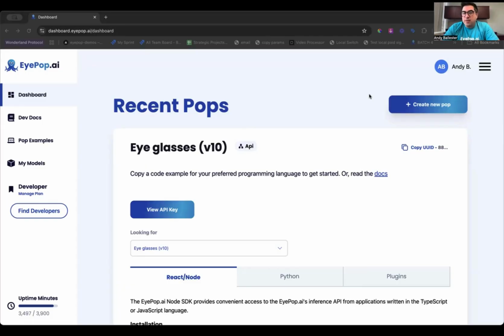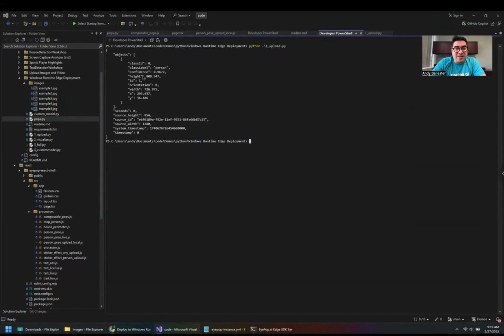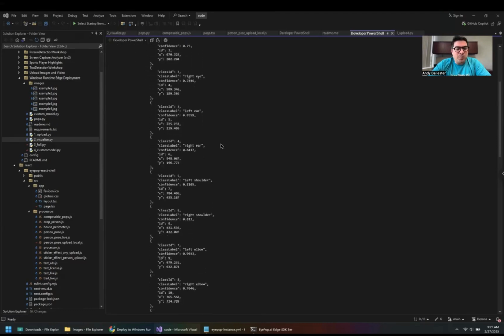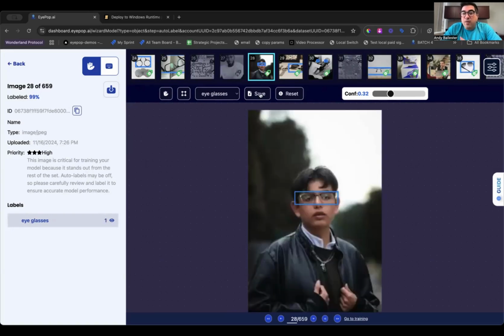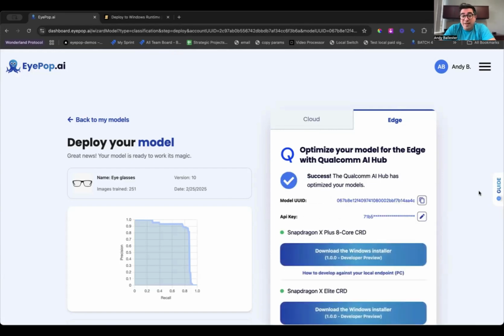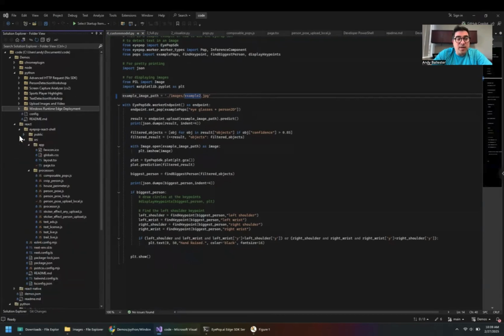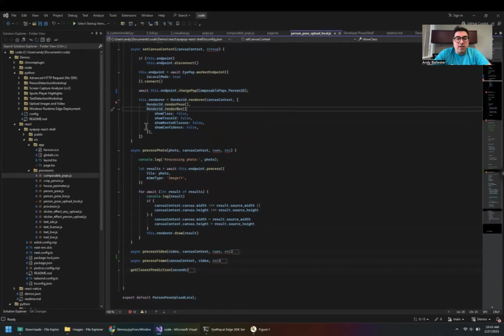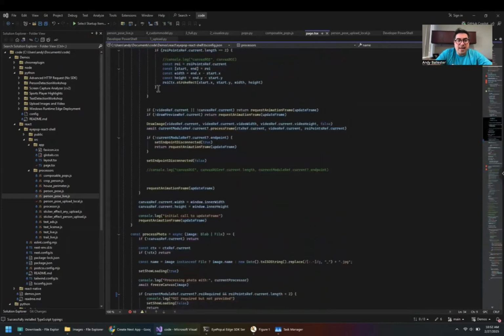EyePop.ai x Qualcomm | Build & Deploy AI Vision Models on Edge Devices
0:00 Setup EyePop.ai Windows Runtime
2:30 Python Edge Inference Example
14:44 Create a Custom Model on EyePop.ai
19:12 Optimize Custom Model with Qualcomm AI Hub
26:25 React Edge Inference Example

🎯 Want to deploy AI models to the edge without the cloud?

In this hands-on workshop, EyePop.ai’s CPO, Andy Ballester, walks you through setting up and optimizing AI-powered vision models for edge devices, enabling real-time, offline inference with Snapdragon NPUs.

What You'll Learn:
✅ How to install and run the EyePop.ai runtime on Windows
✅ How to deploy custom AI models to the edge (no internet required)
✅ Optimizing models with the Qualcomm AI Hub for efficient edge inference
✅ Real-world demos: Detect people, analyze body pose, and recognize objects

Who This is For:
🔹 Developers looking to run AI-powered vision models locally
🔹 Businesses needing fast, private, and cloud-free AI inference
🔹 AI engineers optimizing custom models for Snapdragon NPUs

Featured Demos & Use Cases:
📌 Windows Edge AI Runtime – Deploy & run models with no cloud dependency
📌 Real-Time Person & Pose Detection – Track movement and gestures
📌 Eyeglass Detection Model – Train & deploy a custom object detection model
📌 Qualcomm AI Hub Integration – Optimize AI models for peak performance